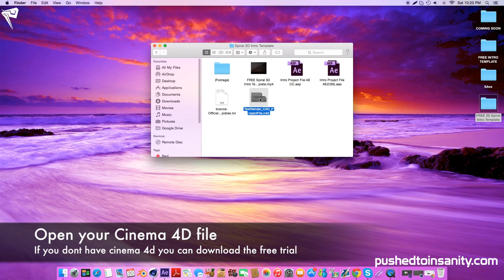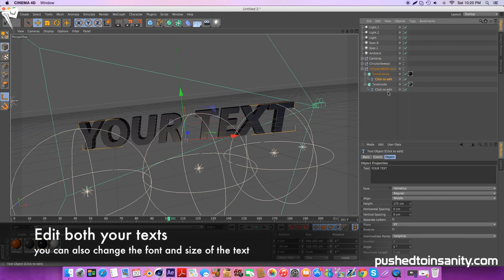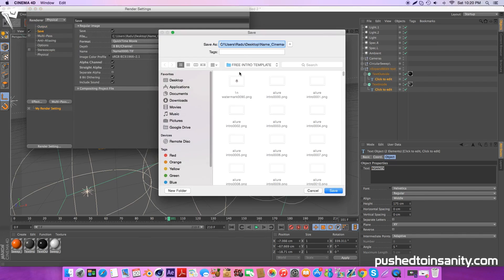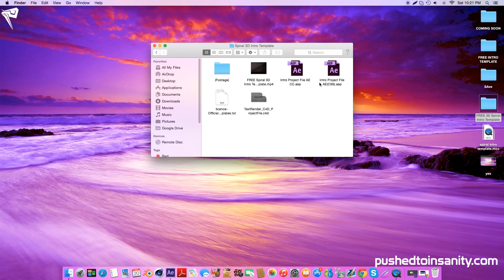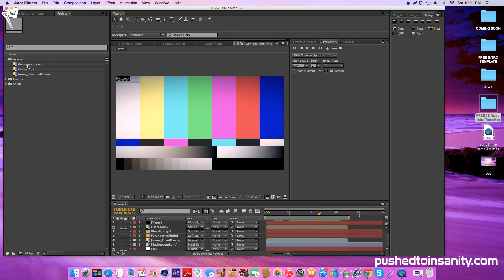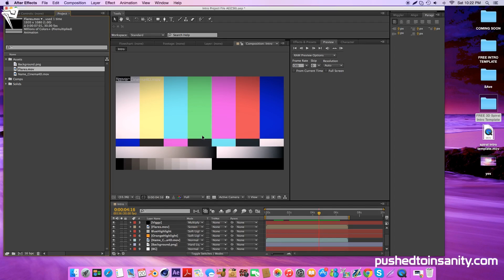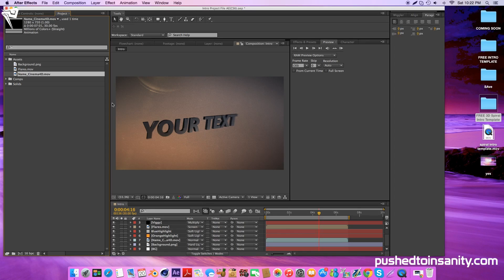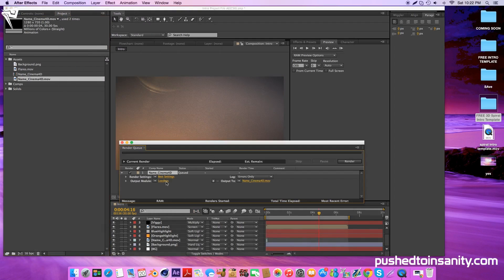FREE 3D Spiral Intro Template #180 | Cinema 4D & After Effects Template + FULL Tutorial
PushedToInsanity is dedicated to providing you with the latest and best FREE Cinema 4D, After Effects, and Sony Vegas Intro Templates, Outro Templates, Banner Templates, and everything you need for your YouTube videos!

An amazing FREE 3D intro template with a spiral effect! This is a template for Cinema 4D & After Effects. This video also contains an in depth tutorial on how to edit the template!